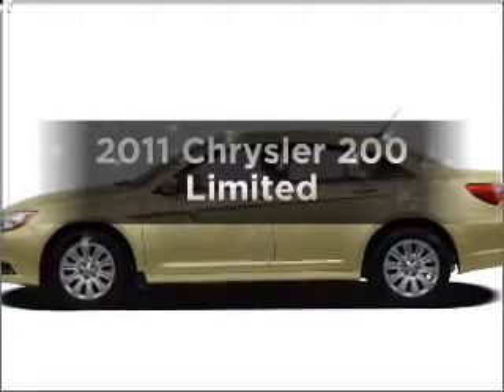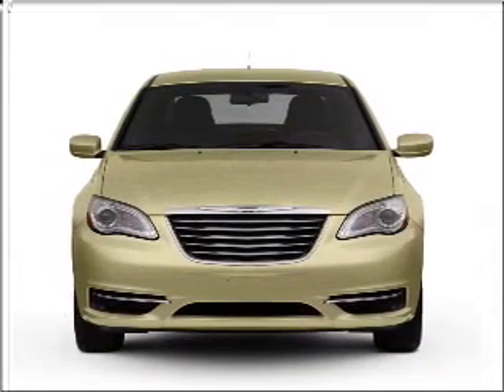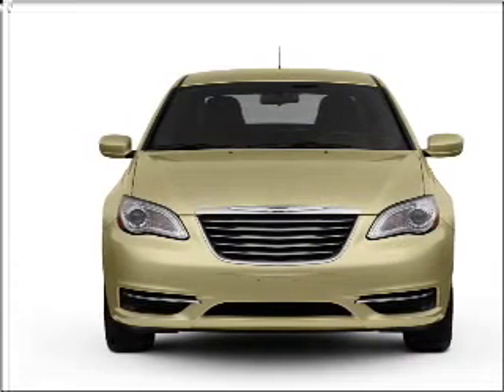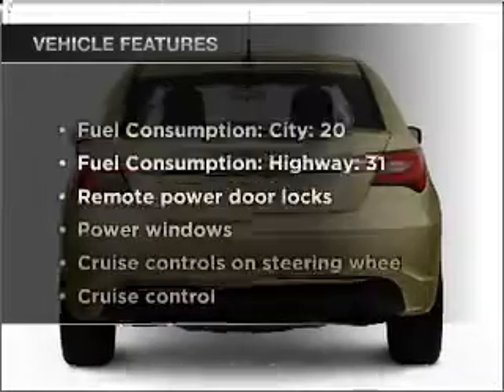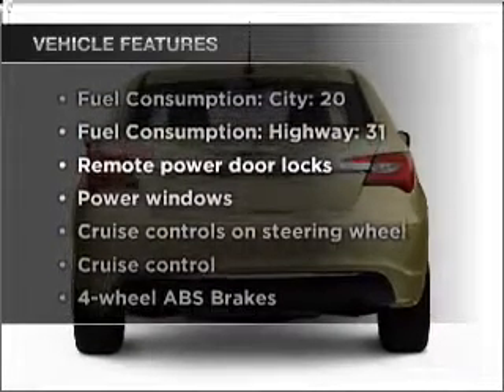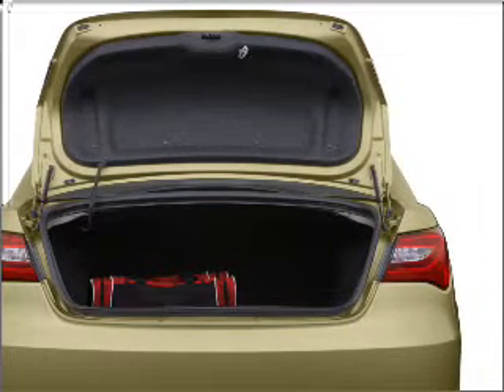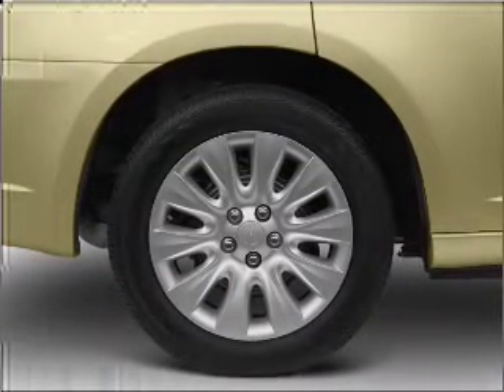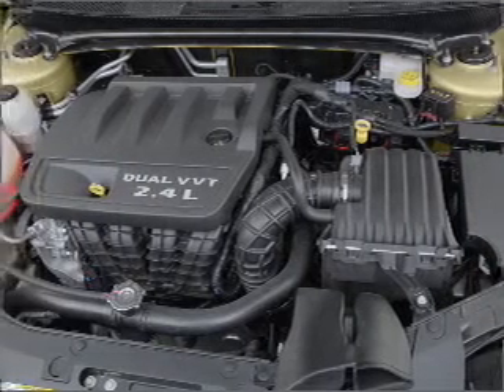2011 Chrysler 200 - Indianapolis IN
Year: 2011
Make: Chrysler
Model: 200
Trim: Limited
Engine: 2.4 liter inline 4 cylinder 16 valve
Transmission: Automatic
Color: Bright Silver Metallic
Mileage: 0
Address:
4505 W 96th Street 96